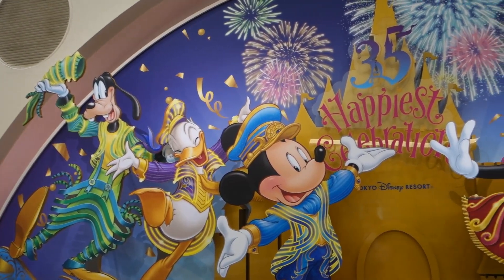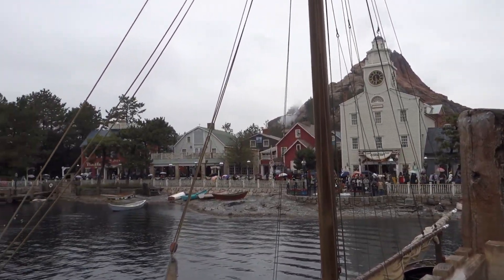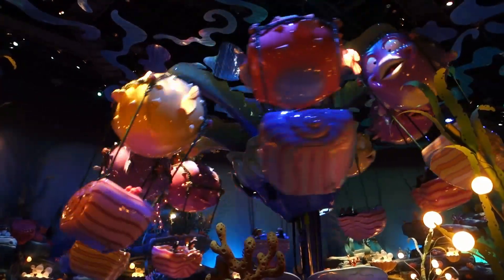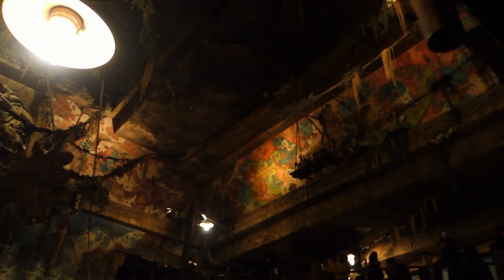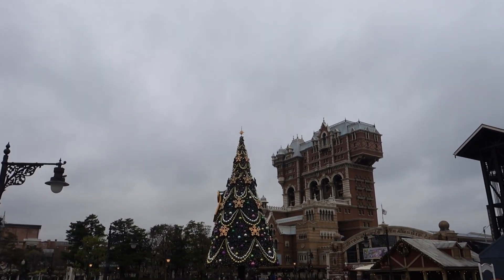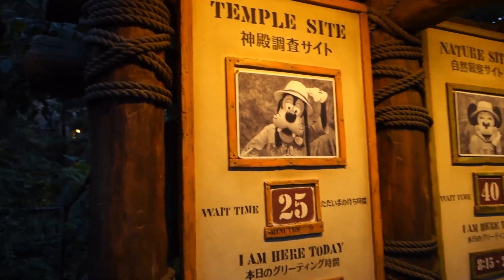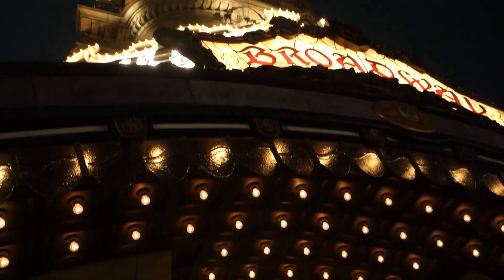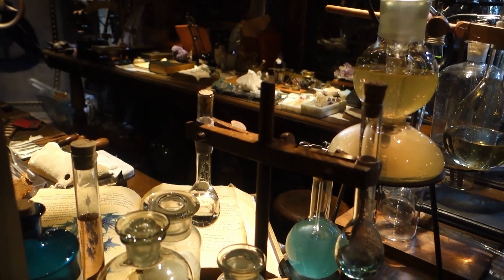TOKYO DISNEY SEA -nging in the Rain! 🧜‍♀️| Theri Ppoi's Japan Adventures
Let me show you around Disney Sea, which is Tokyo Disney Resort's second theme park next to Disneyland. As luck would have it, it was one of the two rainy days that we witnessed during our Japan travels. But don't underestimated the magic of Disney: We still had an amazing time and I am fondly looking back to this day!

I am truly, truly happy to have filmed during that day and hope that you will enjoy it too! 🧜‍♀️

Conjuto Grande
Christmas Homecoming
Beautiful World
Kawaii
Desert Caravan
Sing Swing Bada Bing
Kids With Lightsabers
Happy Haunts
Mr. Sunny Face
Toy Piano